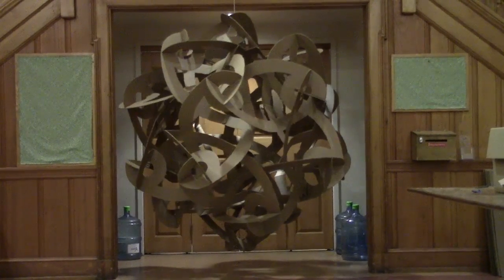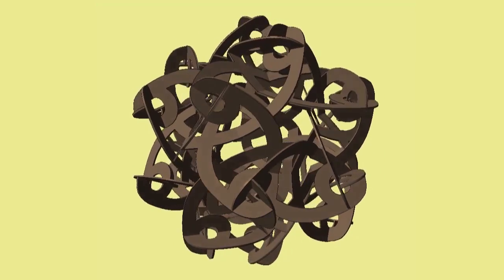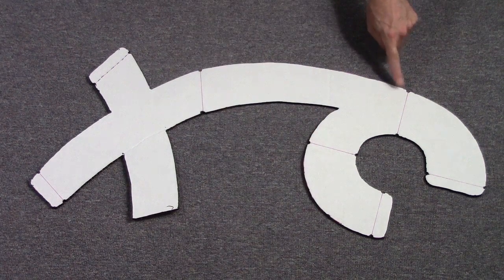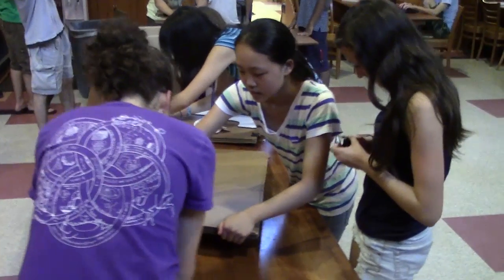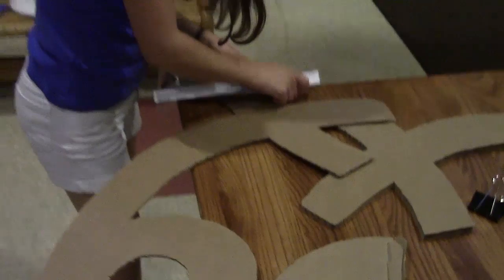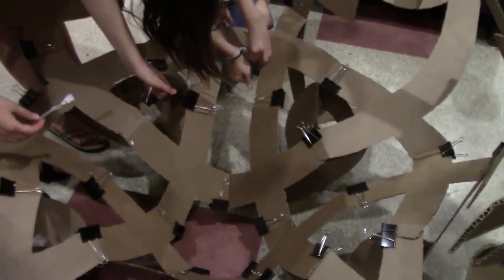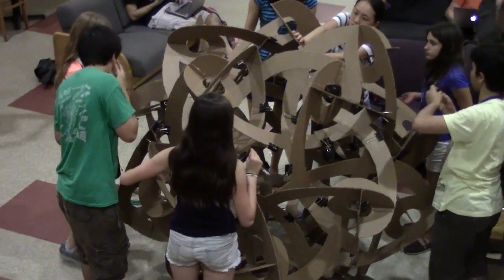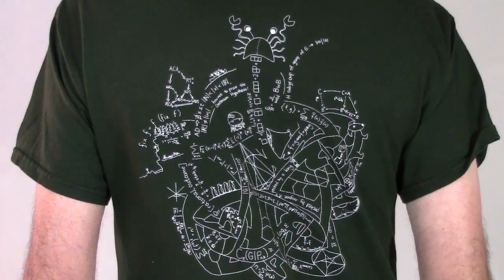A Giant Geometric Construction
How to build a giant mathematical sculpture from cardboard.  This is a workshop I led while visiting the Canada/USA MathCamp at Colby College, Maine, in July 2013,